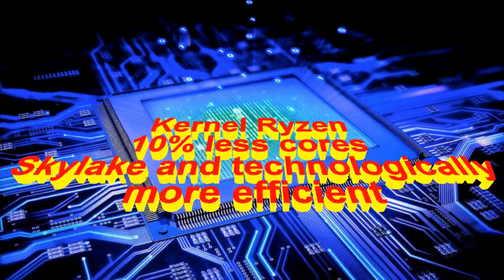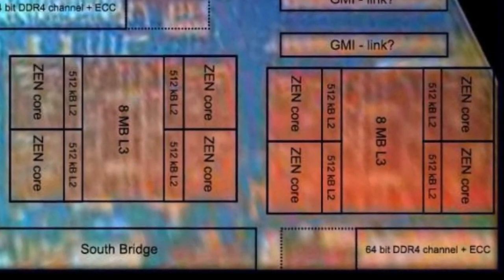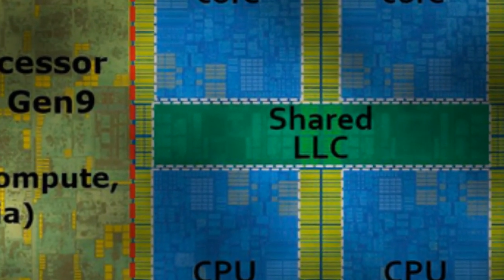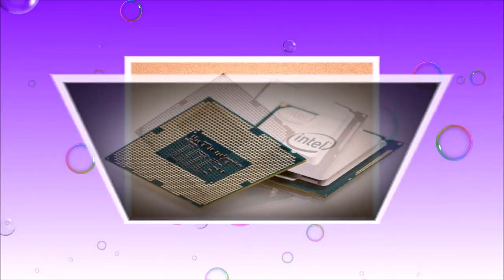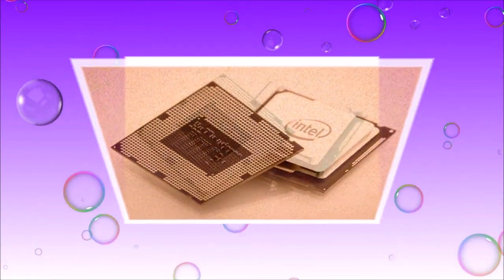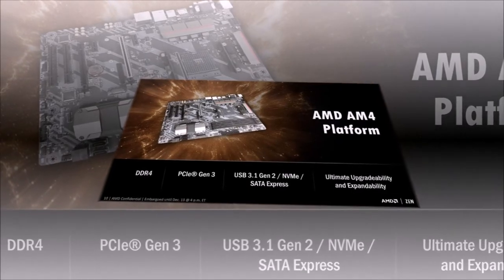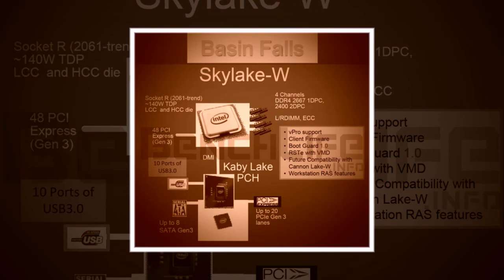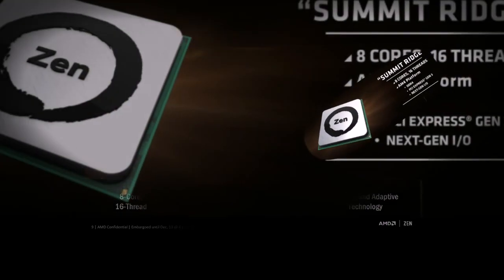Kernel Ryzen 10% less cores Skylake and technologically more efficient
Compare processors Intel Skylake and AMD Kaby Lake Ryzen forehead-to-forehead is not so easy, because the first significant part of chip area is integrated graphics. But at the conference International Solid State Circuits (ISSCC), AMD has published the official specifications, which is comparison of x86 processor cores implemented in Intel Skylake version and the same kernel AMD — version Ryzen.

From the shown data it's seen that-Ryzen is about 10% smaller area on chip than the core Skylake. Analysts and engineers while Intel confirmed that the architecture Zen, of course, is competitive. Alas, too many unknowns exist, closed from the common eye and ear, and it is difficult for us to judge, will the 10 % significant value in terms of cost of production of the crystals Ryzen, although AMD now will not prevent any savings. It is hard to say, this achieved the advantage of the square — only by optimizing the arrangement of transistors on a chip or something interesting lies in the architecture, if you compare Zen and Skylake.

It is not excluded that AMD had to concede to the complexity of the units of execution of such instructions, like AVX, as evidenced by previously published table, in which Zen is about two times inferior to the Kaby Lake when you work with AVX2. The processor is able to combine 128-bit AVX modules, but the payoff for the AVX2 speed penalty in number of cycles in instruction. But if you deviate from the topic, Intel recognizes that the technology AMD with their new CPU architecture is not inferior to her. In particular, Zen was able to achieve a 15% reduction in capacity when switching transistors and capacitors the design is transferred on the basis of MiM (metal-insulator-metal, metal-insulator-metal). MiM technology is used by AMD for the first time.
More than a third of the crystal is integrated graphics
Among other things, the MiM technology allows to decrease the power and provide more fine control over electrical and frequency parameters for each core on a common crystal. This is a hardware software technology SenseMI, which we have already told the readers. As for the structural organization of Zen architecture, the new kernel really has two 128-bit FMAC module (combined unit multiply-accumulate, fused multiply-accumulate).

For the execution of instructions AVX2 he has to combine these blocks. Fortunately, before the situation when the efficiency of the processor in the market is determined by its ability to quickly work with a set of instructions AVX2, still very far away. The set architecture is fully supported, and plans for AMD include at least a four-year development of architecture Zen. It is possible that in the iteration Zen+, in addition to the planned growth of the IPC, we will see and extension modules up to 256-bit FMAC. These instructions are more widely used software systems for multimedia processing, and the time is right, because the Cannonlake architecture Intel is going to support AVX-512. We don't think AMD wants to give Intel in this matter, but so far this case is quite distant future. And today it is clear that AMD managed to create not just a competitive processor architecture, but in some ways ahead of Intel technologically, and it costs a lot, given the size and capabilities of the Blue Giant.